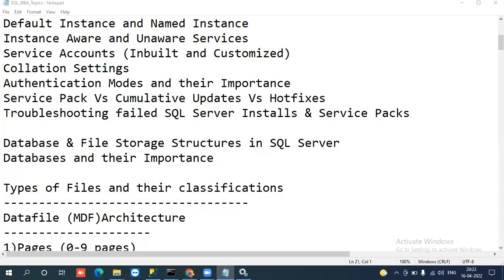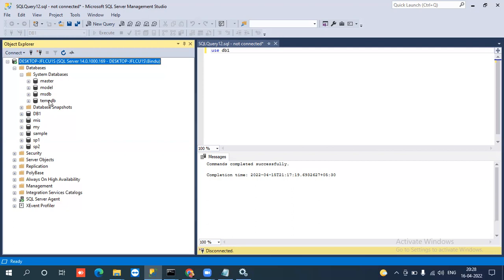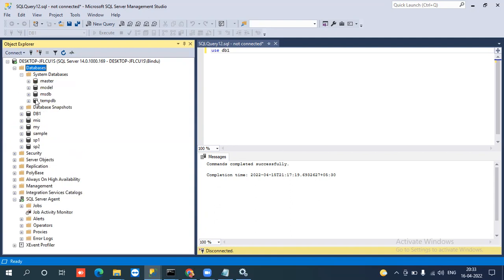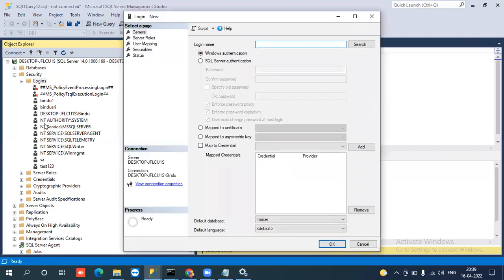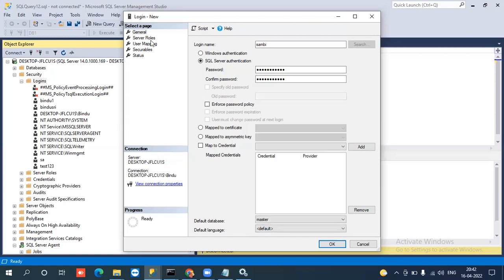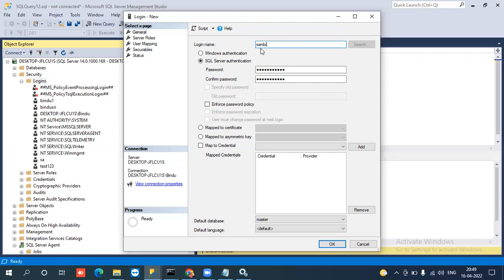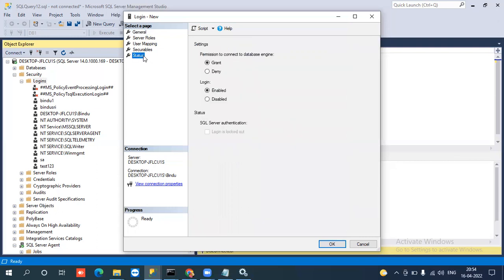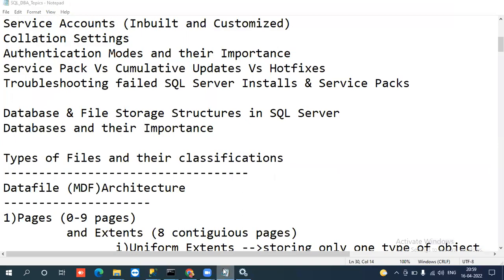SQL Server DBA Training Videos SQLDBA Class Day4